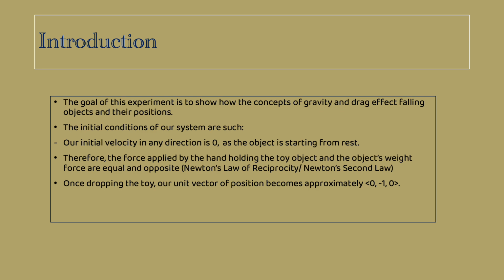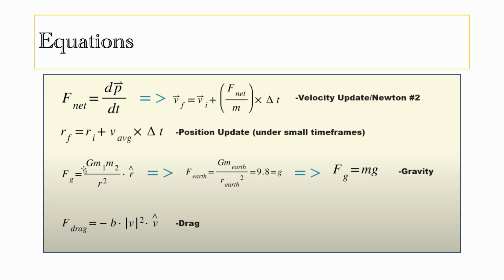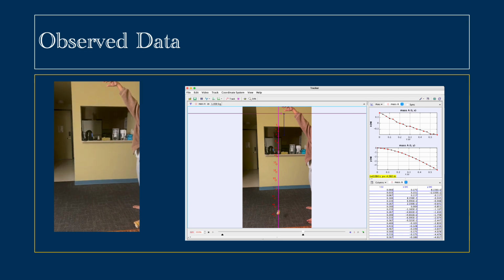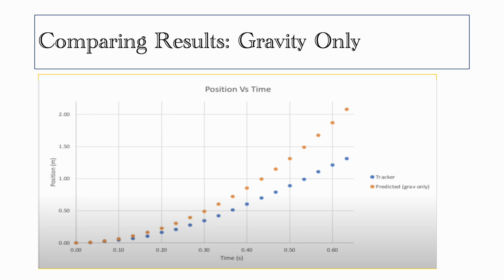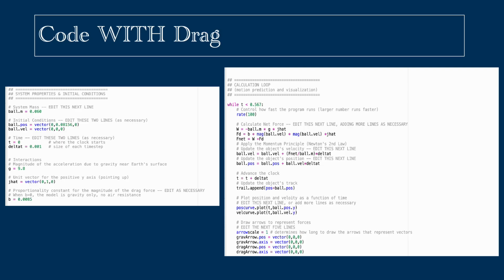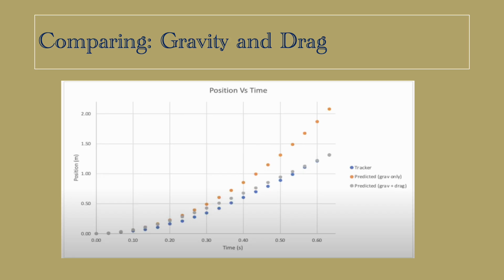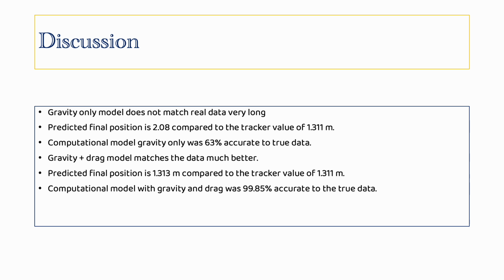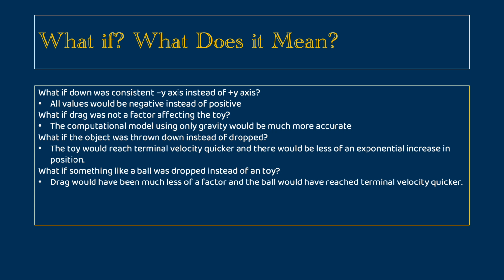Phy 2211 Lab 2 Georgia Tech